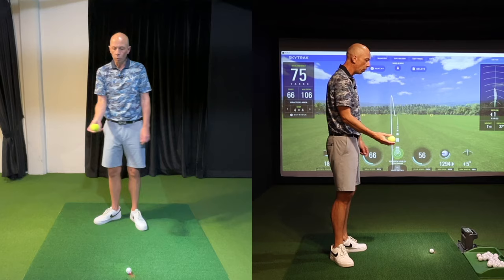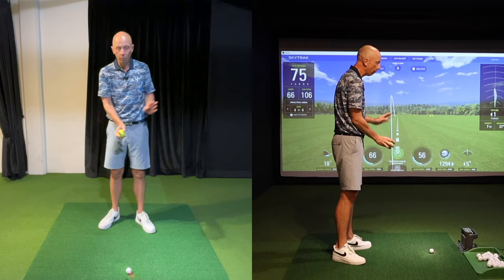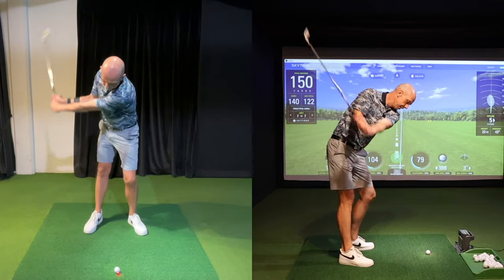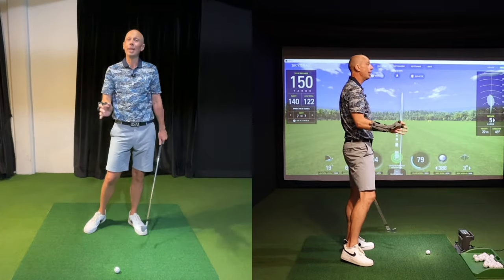Amazing Drill to Compress The Golf Ball Like The Pros!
**Get $20 OFF The Precision Impact Right Wrist Trainer featured in this video!**

For most amateur golfers, achieving solid contact and compression on the ball is a lifelong quest which most never master.

The truth is, that while forward shaft lean at impact is desirable, that picture or position that you’re striving for is made up of much more than just “pushing the hands forward” at impact. A combination of good wrist angles (club face) and body rotation are necessary to allow the club to arrive at the ball with that holy grail of shaft lean to compress the golf ball fully.

The role of the trail wrist in this equation is critical, and using a very simple concept of bouncing a tennis ball in front of you, you can learn both the correct wrist bends AND matching body motion in just a few minutes.

Should you want to take your training one stage further, then the Precision Impact Training Aid is exactly the device you’ll need to take this new found concept, and transfer it into full swings with the club and the ball either at the driving range, or the indoor simulator.

⛳️ In person lessons available at International Golf Institute and The Learning Tee